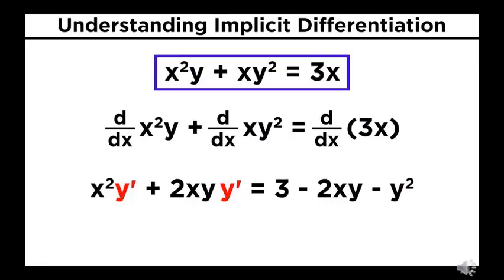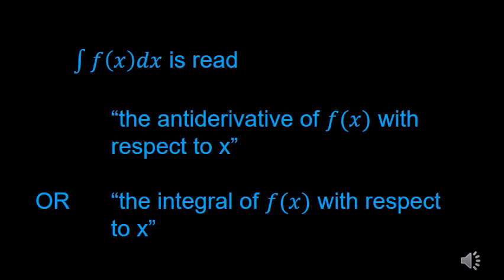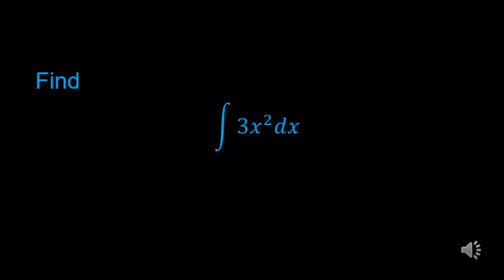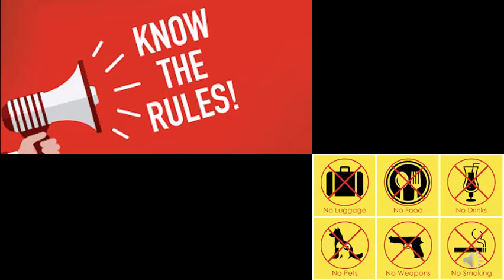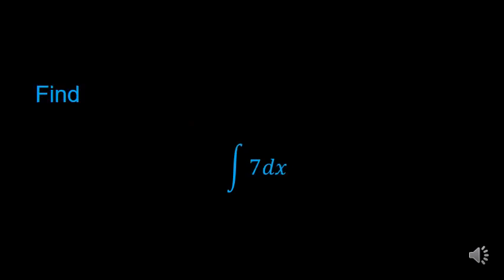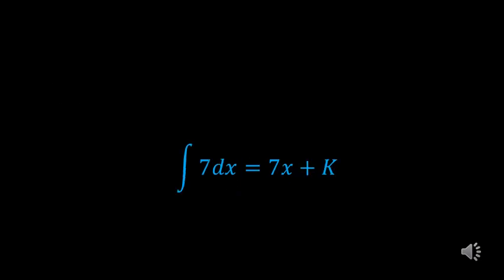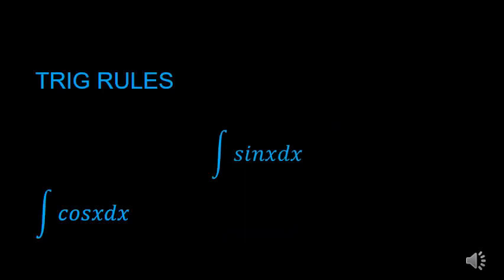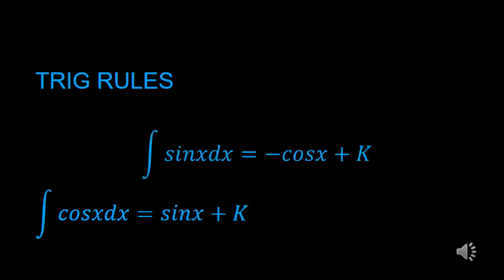CALCULUS: Introduction to Antiderivatives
Bishop Garrigan High School
Iowa Lakes Community College